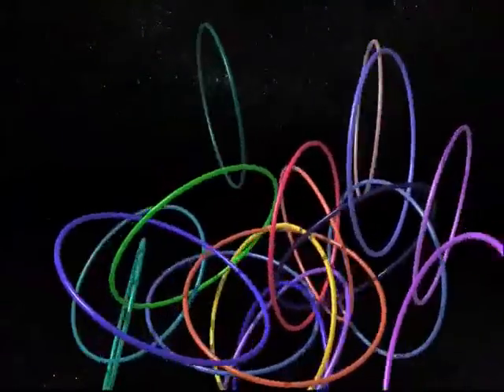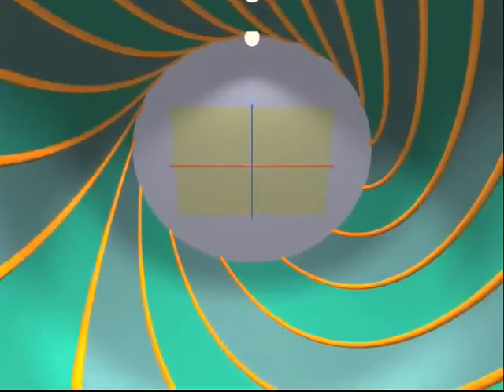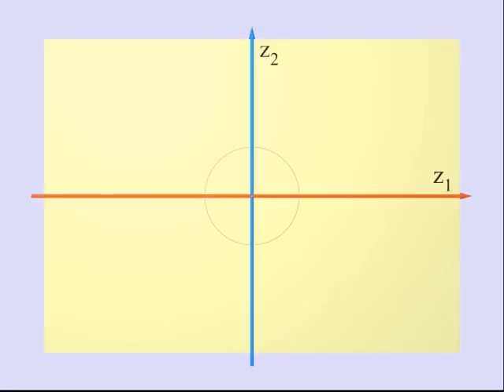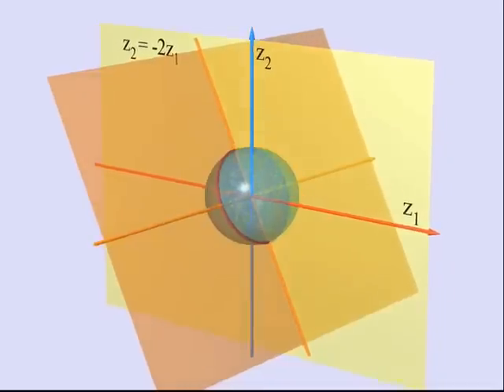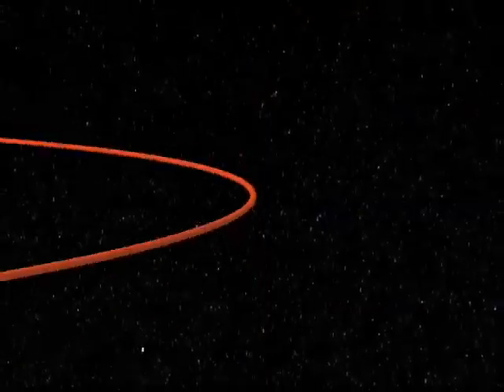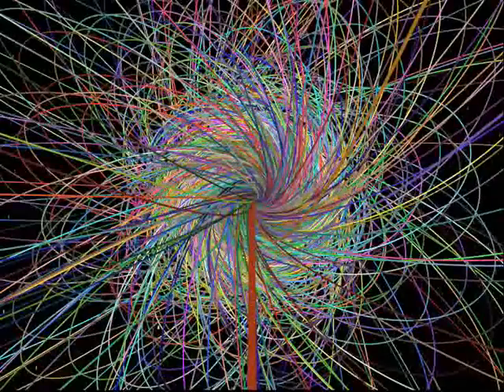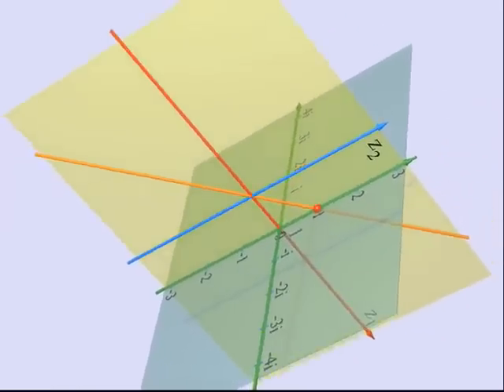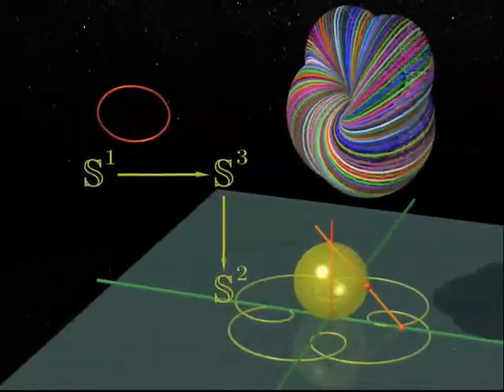Matemática Imaginária - S0709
Série que através de animações explica alguns conceitos matemáticos.

O Filme foi produzido por:
   Jos Leys (Gráficos e animações)
   Étienne Ghys (Cenário e matemática)
   Aurélien Alvarez (Realização e edição).